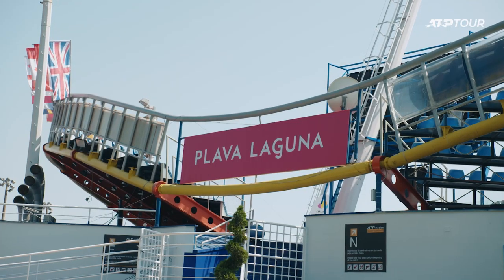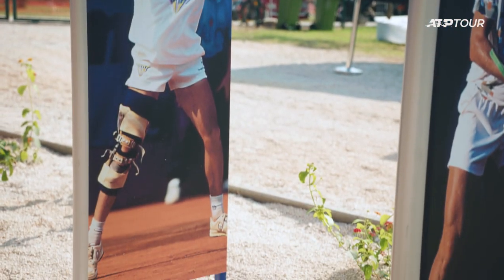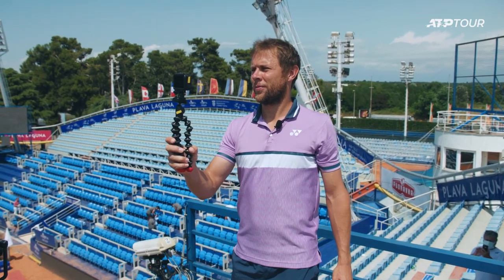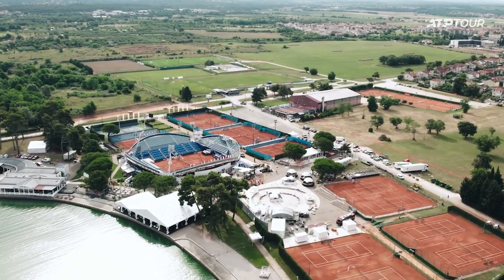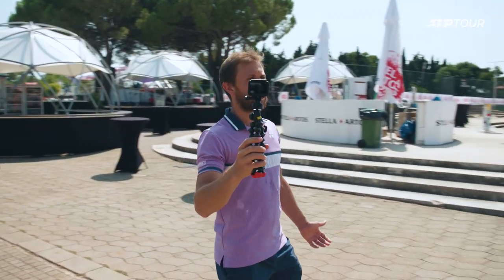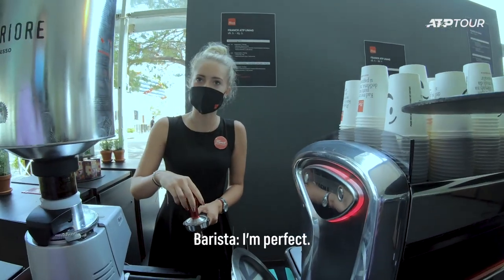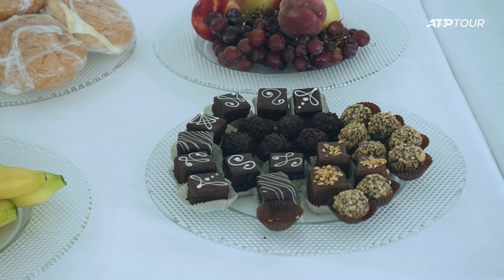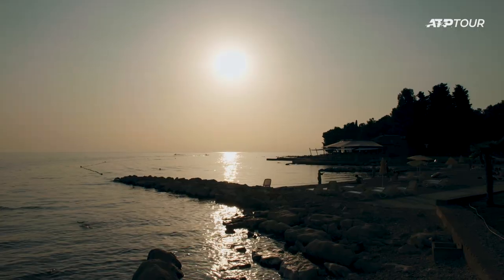Views For Days! Tour The Plava Laguna Croatia Open Umag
Unbelievable Umag! Go behind the scenes with Radu Albot as he gives you an exclusive tour of the Plava Laguna Croatia Umag.

About the Official ATP Tour YouTube Channel:
As the global governing body of men’s professional tennis, the ATP’s mission is to serve tennis. We entertain a billion global fans, showcase the world’s greatest players at the most prestigious tournaments, and inspire the next generation.